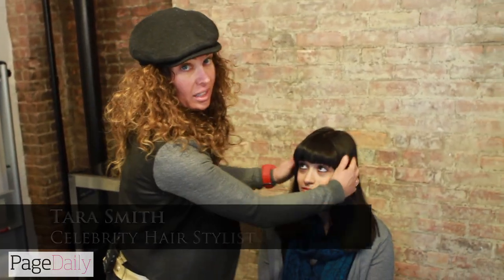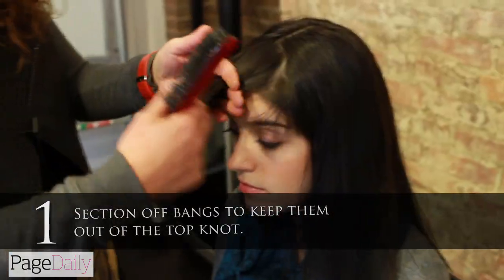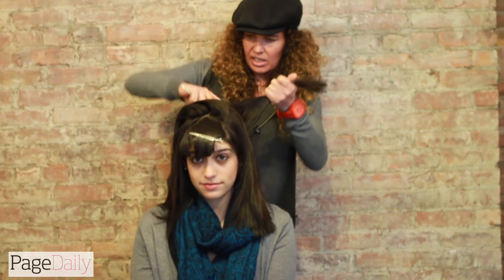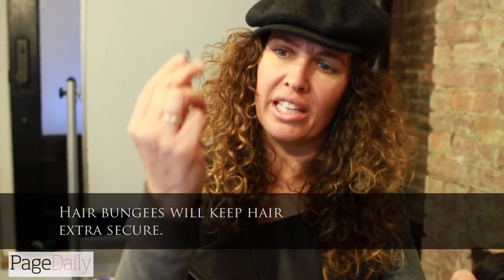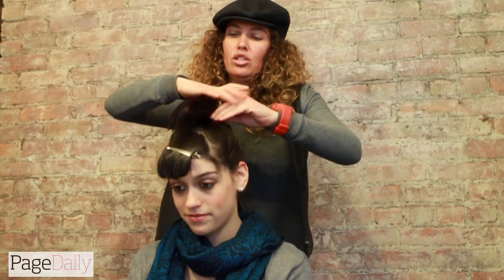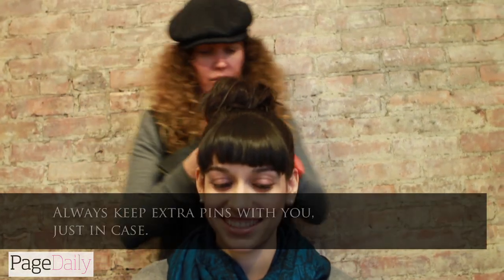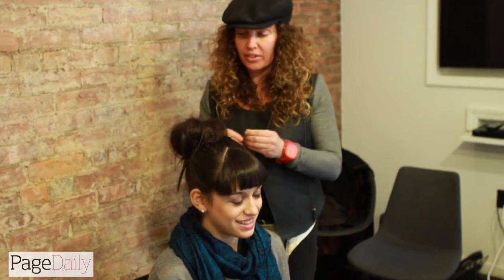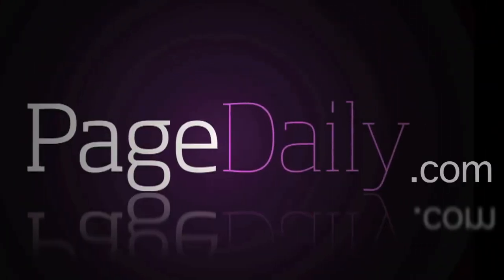The Wearable Top-Knot: A Celebrity Stylist's DIY Tips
Tara Smith shows us how to achieve a wearable top-knot hairstyle.